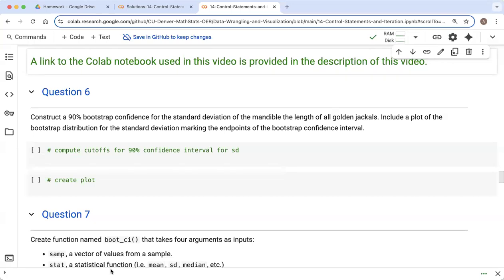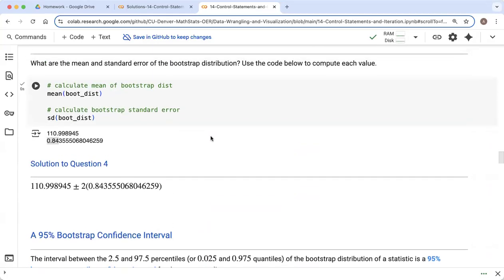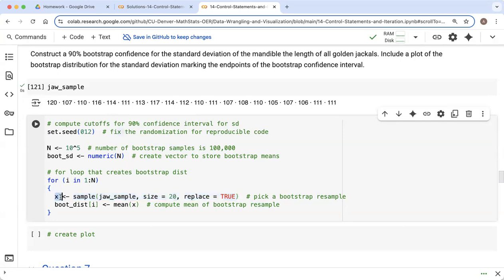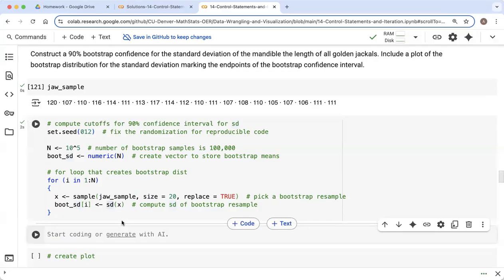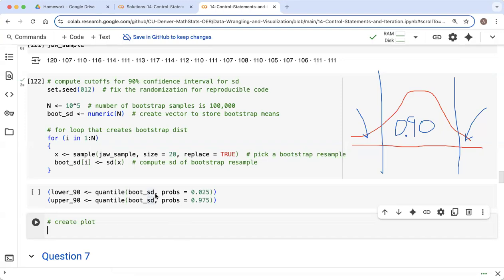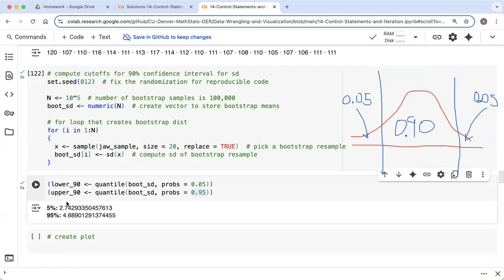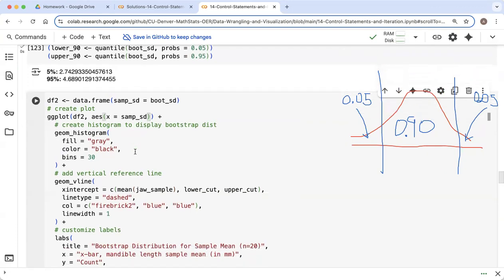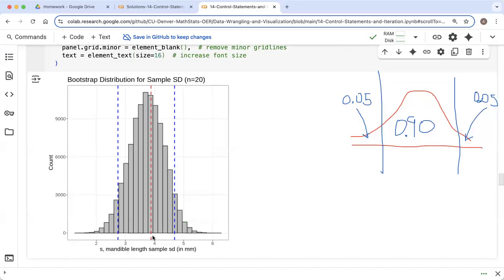Bootstrap Confidence Interval for the Standard Deviation of Jackal Mandible Length in R